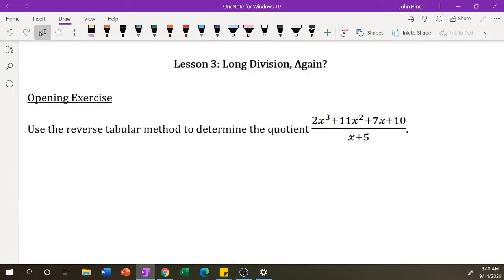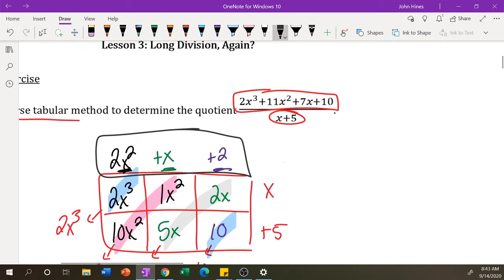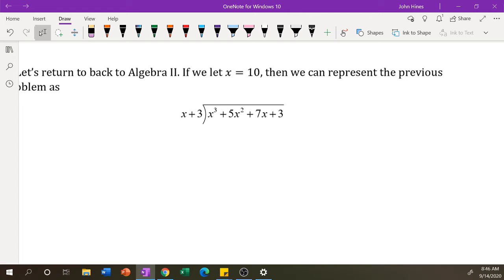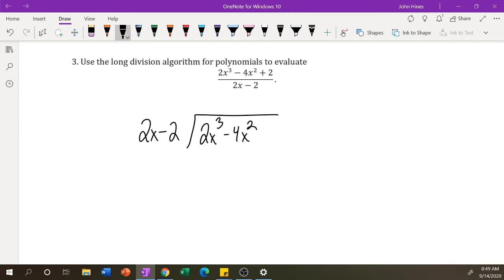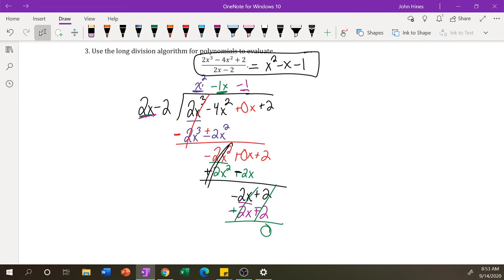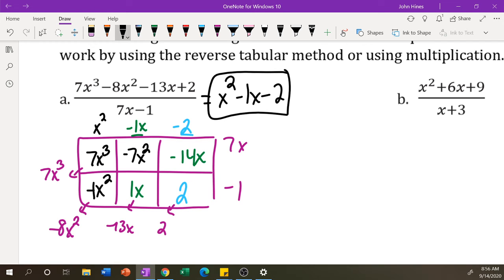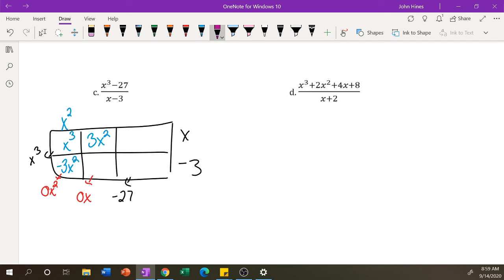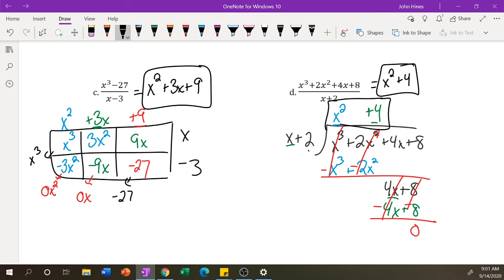Lesson 3: Long Division.. Again?